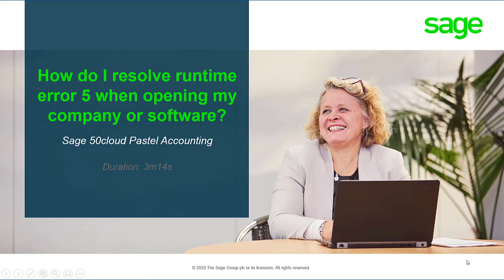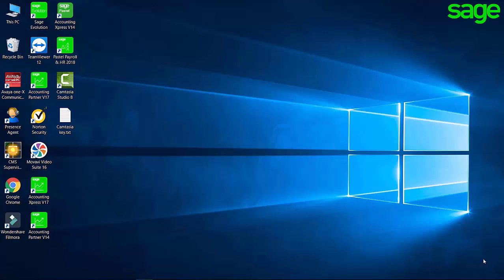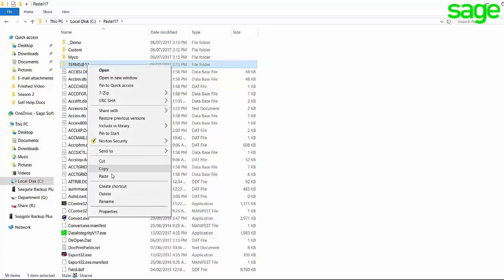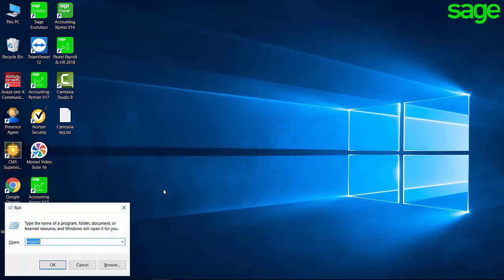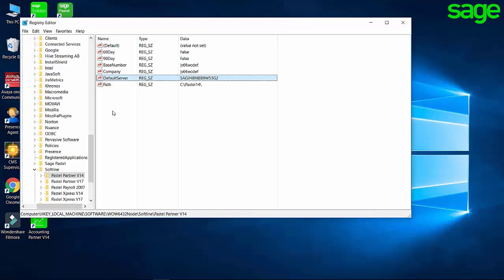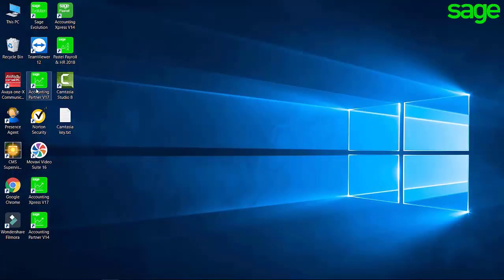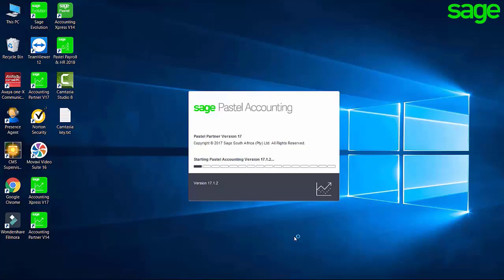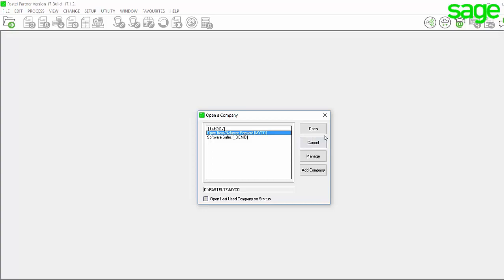Sage 50cloud Pastel (ZA) - How do I resolve runtime error 5 when opening a company or my software?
In this video you will learn how to resolve runtime error 5 when opening a company or my software when using Sage 50cloud Pastel Accounting.